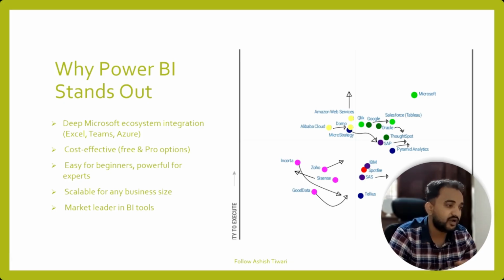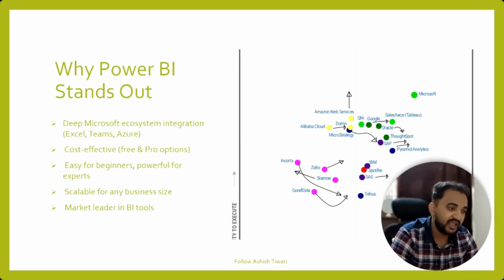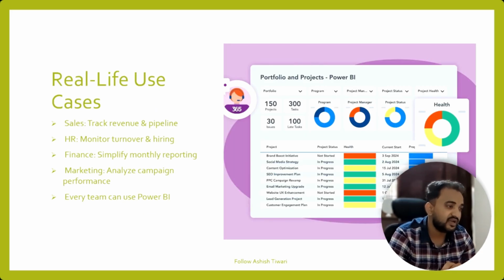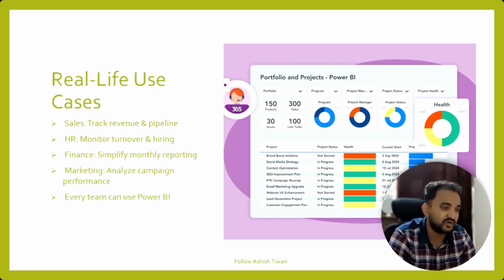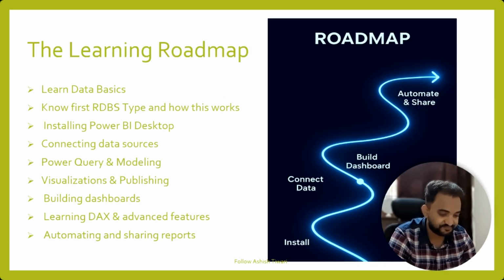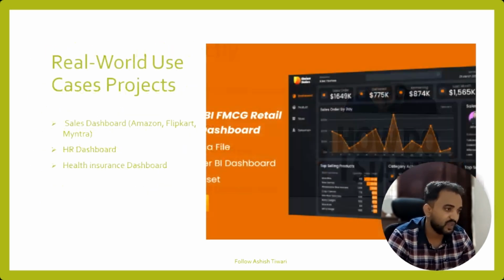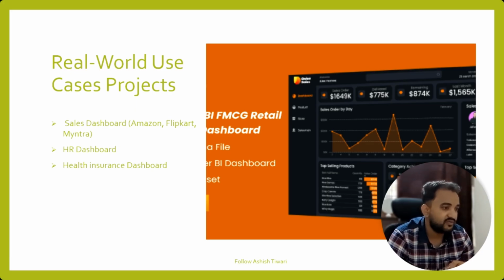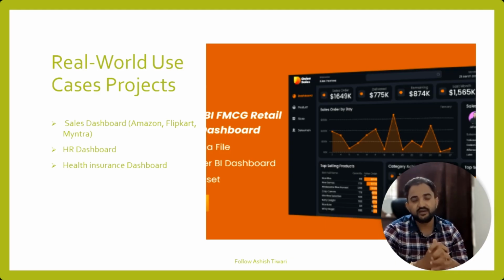Power BI Explained for Beginners | Why Power BI is the #1 Data Analytics Tool | Start Learning Today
Welcome to the Power BI Zero to Hero Series, where we’ll take you from a complete beginner to a confident Power BI professional! 🚀

In this first video, we’ll start with the most fundamental question — What is Power BI?
If you’ve ever wondered how to enter the world of data analytics, build interactive dashboards, or make your career as a data analyst, this is where your journey begins.

🧠 What You’ll Learn in This Video:

✅ Why Power BI is the leading BI tool in 2025
✅ Who can learn Power BI — students, professionals, freelancers, anyone!
✅ How Power BI helps in data analysis and storytelling
✅ Power BI ecosystem (Desktop, Service, Mobile, Gateway)
✅ Real-world applications of Power BI
✅ Career opportunities & salaries in Power BI
✅ How to start learning Power BI the right way
✅ Tools & skills you need to master

Power BI has become the #1 tool in business intelligence and analytics.
Here’s why:

Easy to learn and use with drag-and-drop visualization

Extremely powerful with DAX and Power Query

Perfect for both beginners and advanced data professionals

High demand across industries — finance, sales, marketing, HR, healthcare, and IT

Integrated with Excel and Microsoft ecosystem

Helps turn data into decisions

Whether you are a student, working professional, freelancer, or someone looking to switch careers — learning Power BI can transform your future.

🚀 Who Can Learn Power BI

Students aspiring for a career in analytics

Professionals from any background (Finance, HR, Marketing, Sales, Operations)

Excel users who want to move into data visualization

Freelancers who want to offer reporting and analytics services

Entrepreneurs who want to understand business insights

Power BI doesn’t require coding knowledge — if you can use Excel, you can learn Power BI easily!

📊 Career Opportunities with Power BI

Power BI professionals are in high demand in 2025 and beyond.

Data Analyst

Dashboard Developer

Reporting Analyst

Data Visualization Specialist

Top companies hiring: Microsoft, Deloitte, PwC, Accenture, EY, Infosys, TCS, and many more!
Average salaries range from ₹6 LPA to ₹20+ LPA depending on experience and role.

Power BI Tutorial for Beginners, What is Power BI, Learn Power BI from scratch, Power BI Zero to Hero, Power BI Hindi Tutorial, Power BI 2025, Power BI Career, Power BI Training, Power BI for Students, Power BI Learning Path, Power BI Interview Preparation, Power BI Dashboard Tutorial, Power BI Full Course, Data Analyst using Power BI, Power BI Project, Power BI Step by Step, Power BI Course Free, Power BI Explained, Power BI vs Tableau, Power BI Jobs, Power BI DAX, Power BI Data Modeling, Microsoft Power BI